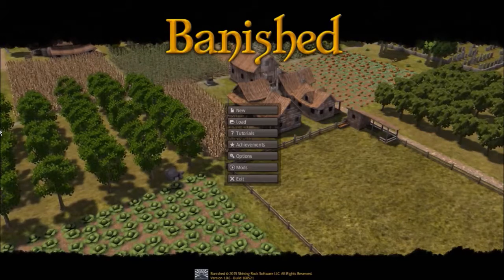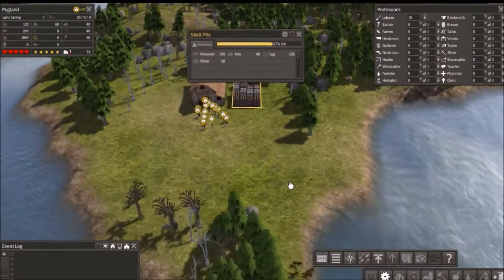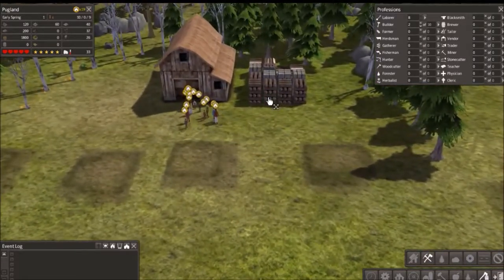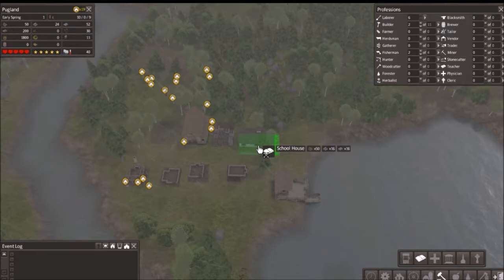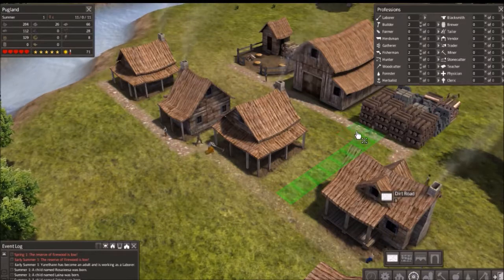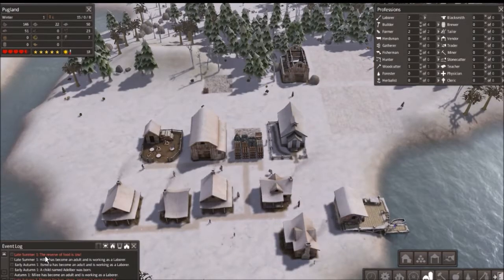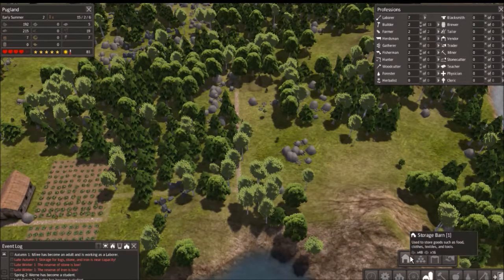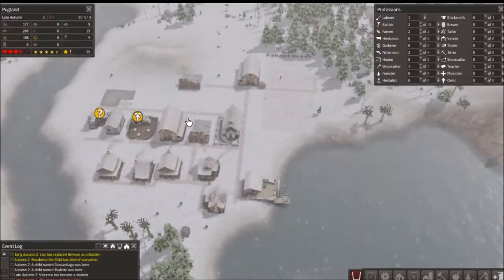Lets Play - Banished 01 Getting Started - Scar and Poohbear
My Poohbear wants to be a Youtuber so we decided to put together a series while she's here for the summer for practice.

G+: Scarfinger Hoodrich, Harold Pimpdaddy, The Dream Team (Community)

**I appreciate you watching & look forward to your feedback**